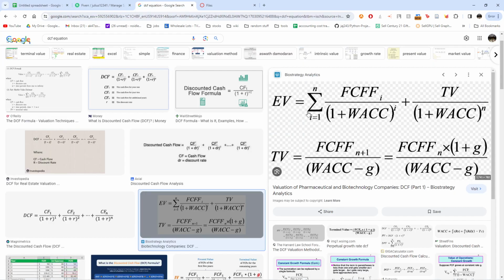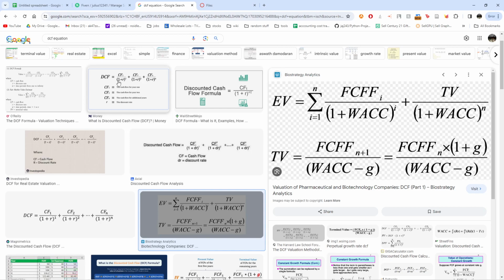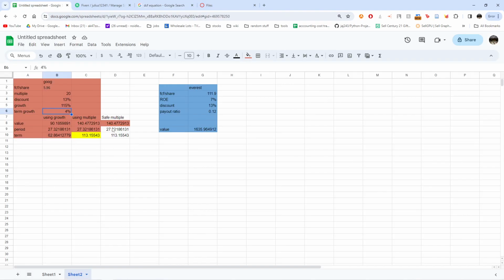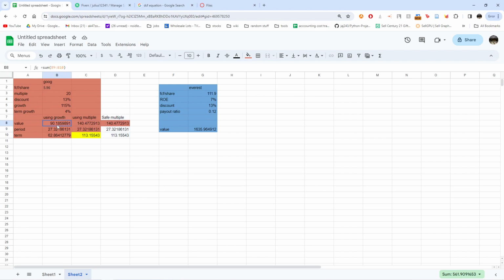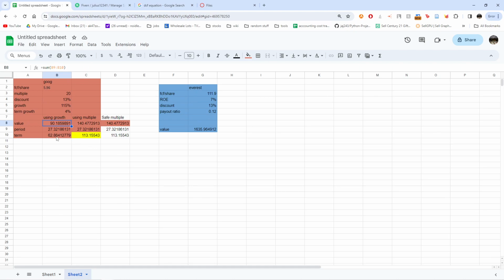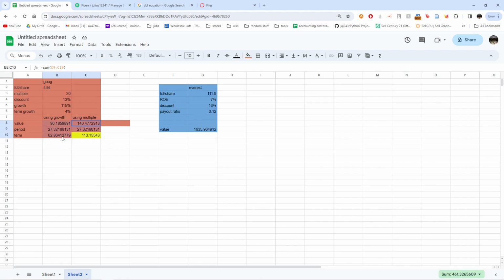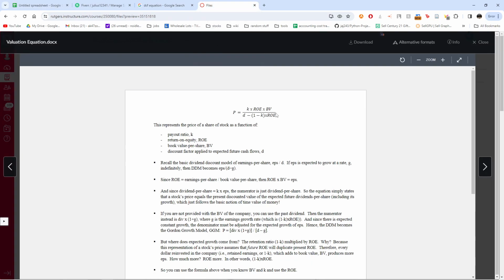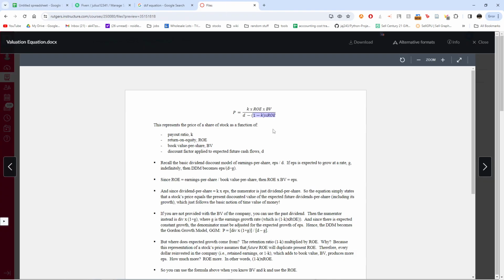How to build a stock valuation model in excel (Discounted Free Cash Flow)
A company is the present value of all future cashflows.